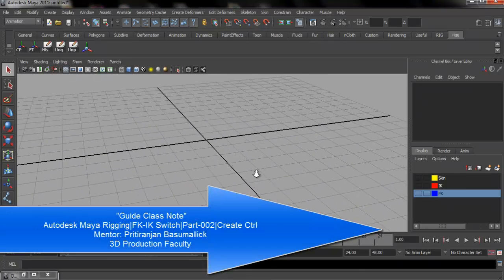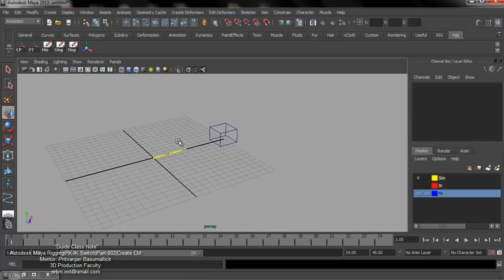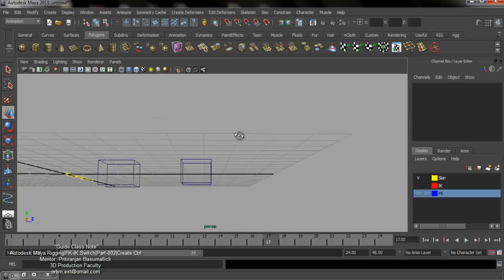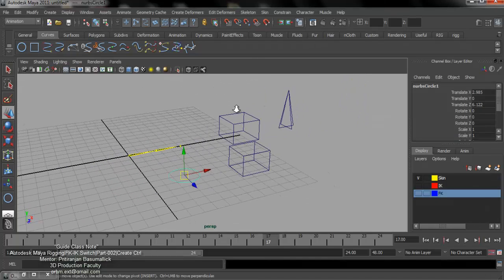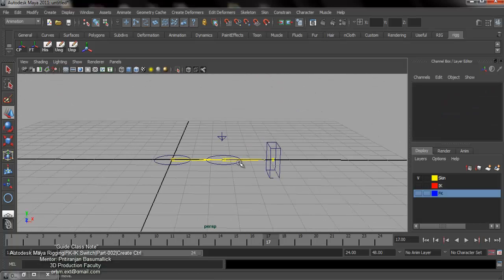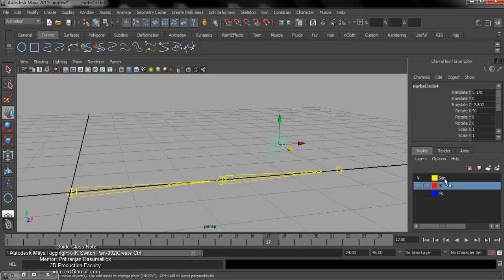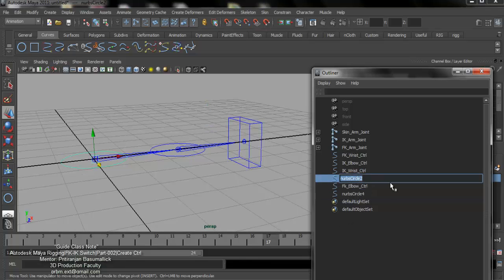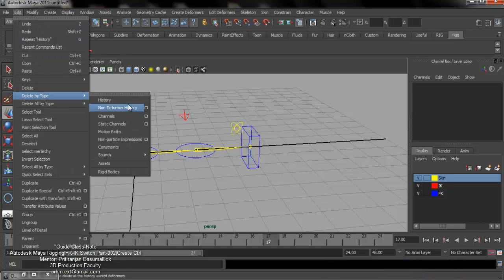MAYA Rigging FK IK Switch Ctrl Setup Part 002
A Demo For FK_IK_SWITCH IN MAYA